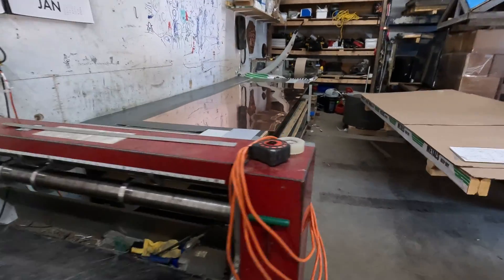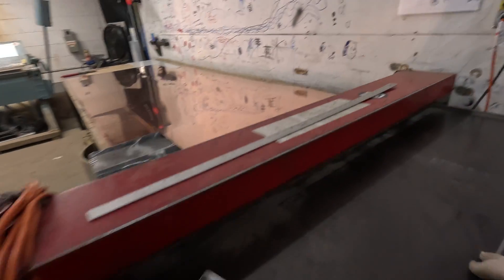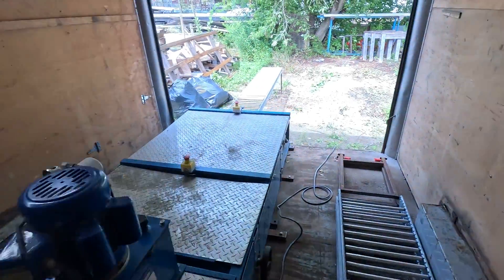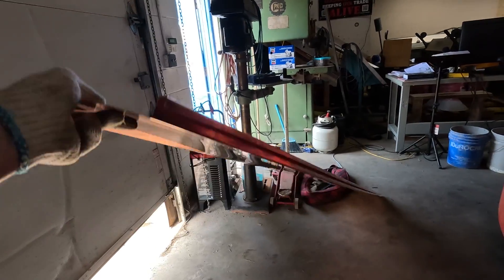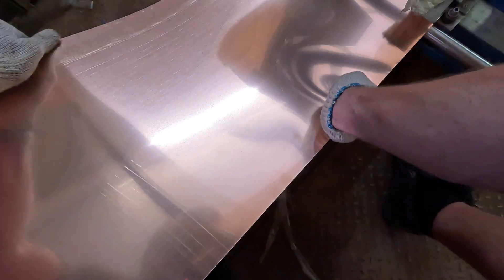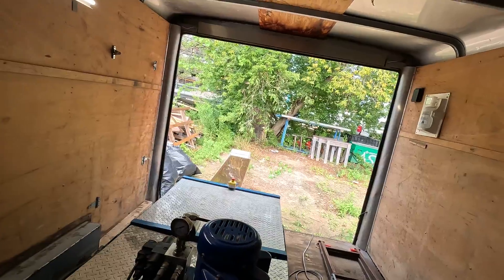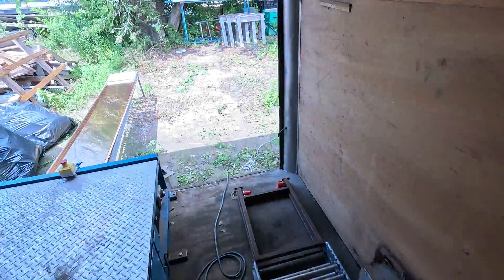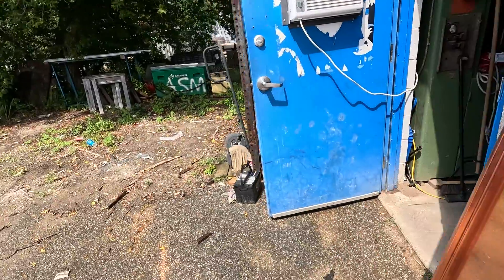Fabricating Copper Standing Seam Panels with Roll Former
We’re working on a way to make expert crew training easier, faster and more affordable
Signup here to stay up-to-date as we develop